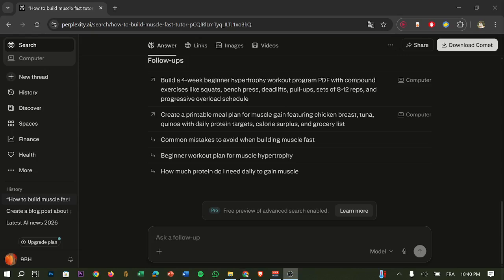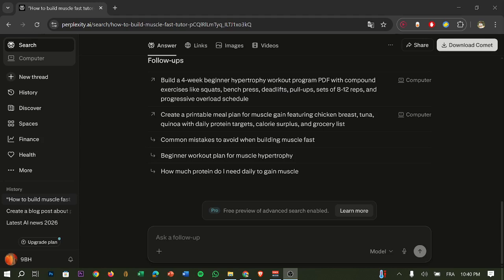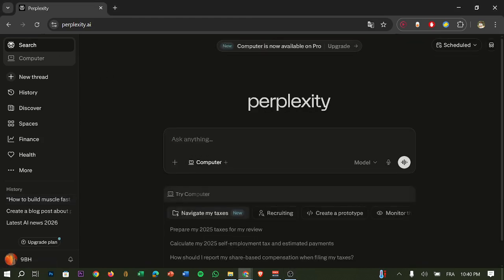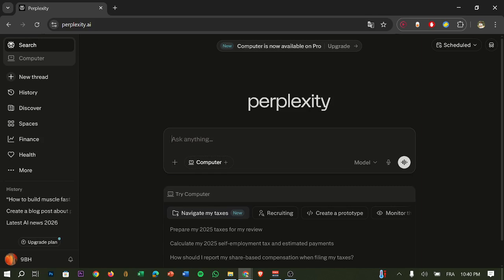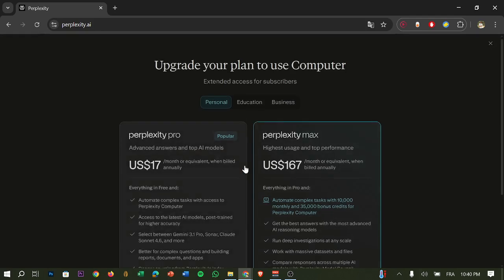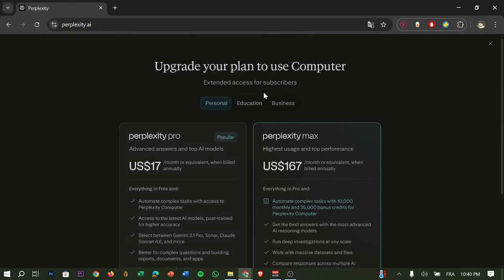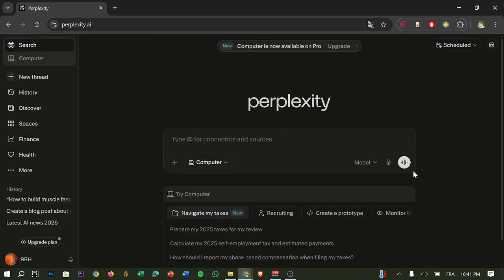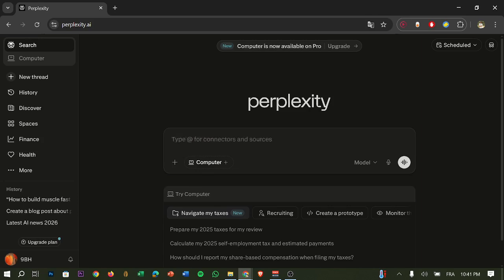How To Switch Between Focus Modes In Perplexity AI! Tutorial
Today we talk about perplexity ai tutorial,how to use perplexity ai,perplexity tutorial,Switch Between Focus Modes In Perplexity AI